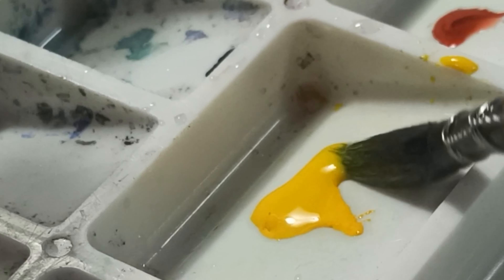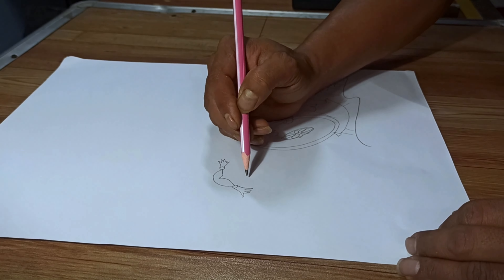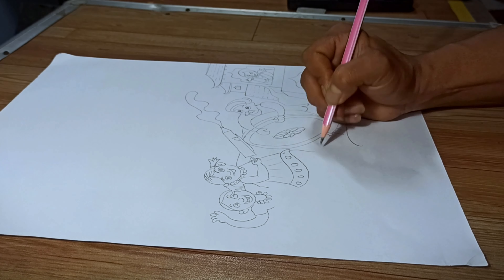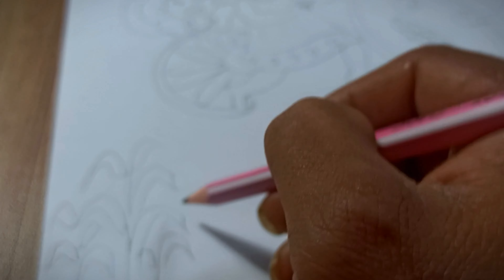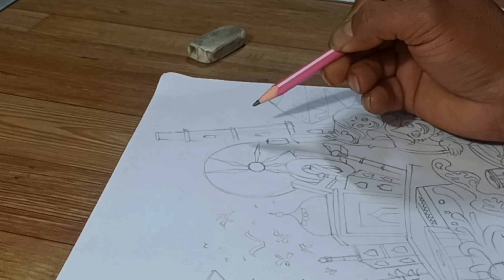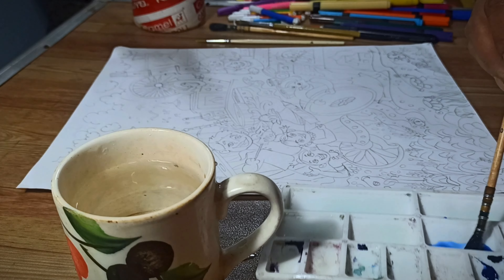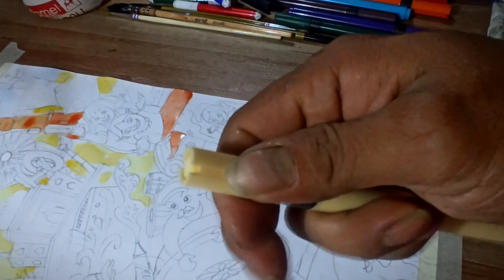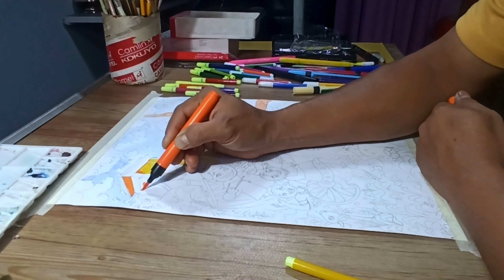Holi Special Drawing Easy steps / Holi Festival Poster Drawing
Holi Special Drawing Easy steps / Holi Festival Poster Drawing Easy steps
Published : 14/03/23

Hi Friends,
today in this video I will show you that how I draw A painting With various media, also its my first video in Bengali language on this channel,
so I hope you are enjoyed this video and painting,
Art materials :
1/ A3 size Drawing sheet
2/ DOMS pencil
3/ Camlin watercolor brush pen
4/ Camlin Watercolor
5/ Dayal sketch pen
6/ Luxar permanent marker pen

Holi Special Drawing Easy steps
Holi Festival Poster Drawing
Holi Festival Poster Drawing Easy steps
How to Draw Holi Festival Picture Easy step by step
How to Draw Holi Festival Poster Easy step by step
Holi Festival Drawing
Holi Drawing Easy steps
Holi par Chitra banana Sikhe Aasani se
Easy Holi Festival Drawing
Easy Holi Drawing
Easy Holi Festival Poster Drawing
Pichkari
Holi
for Being our family member :